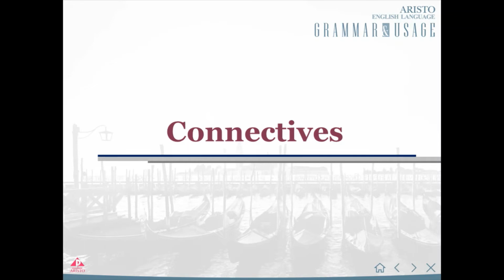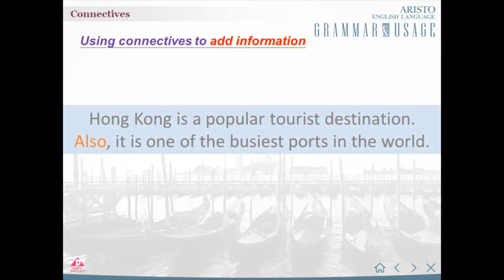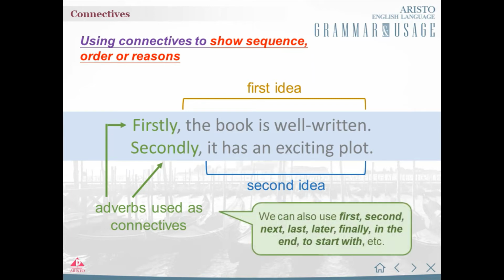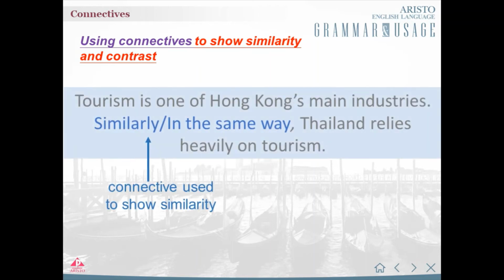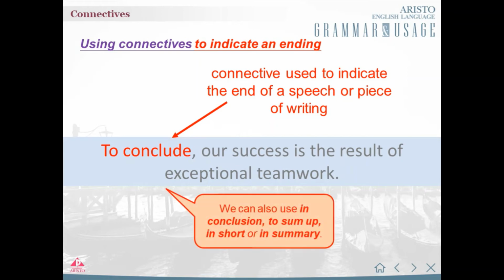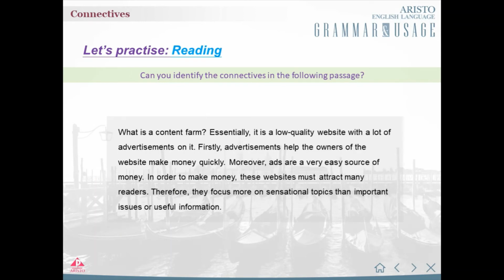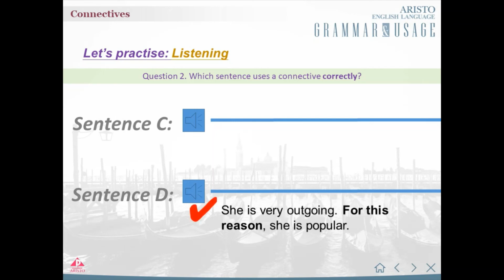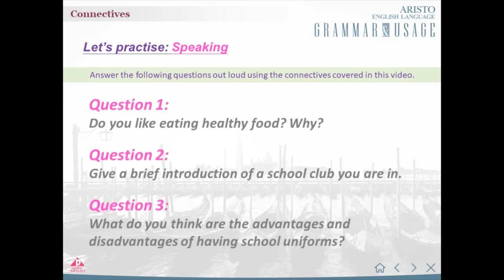Grammar Channel – Set B Unit 28 Connectives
Developing Skills for HKDSE – Grammar & Usage Set B (Third Edition)
Unit 28 Connectives